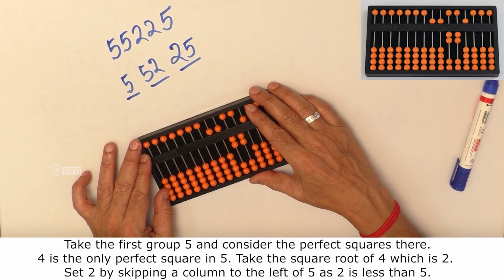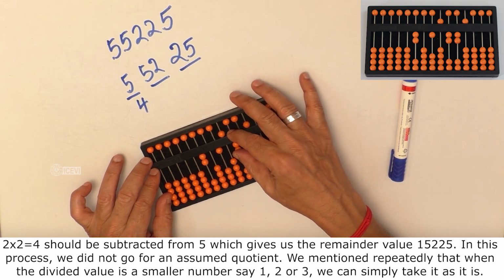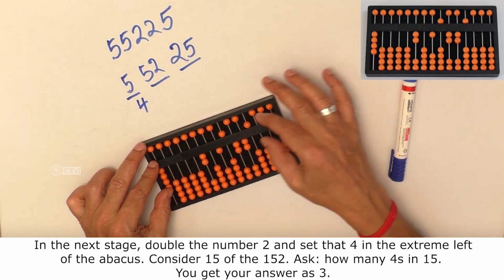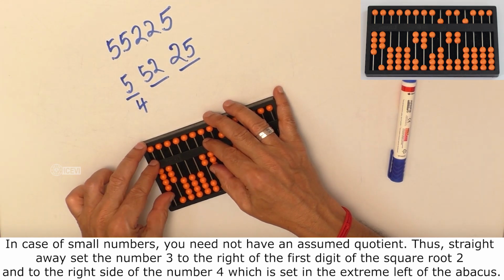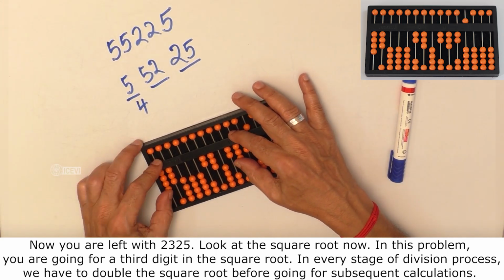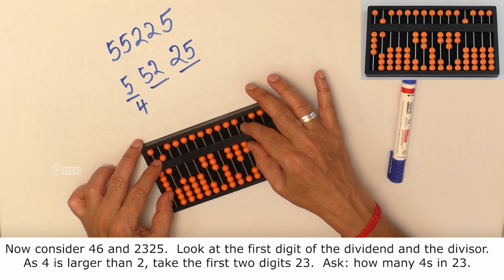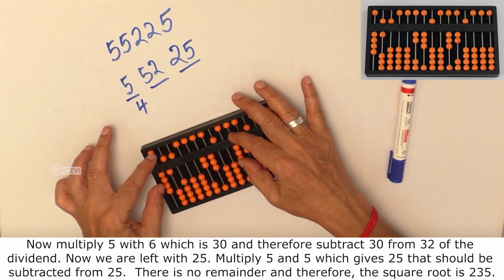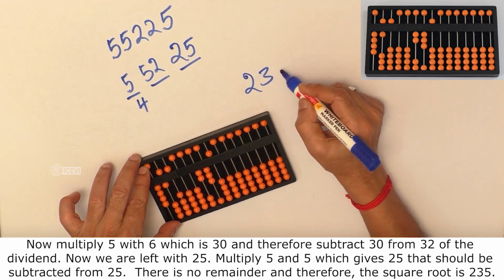#117 Square root of odd digit numbers - Example : 55225